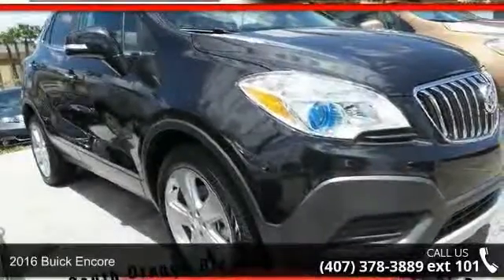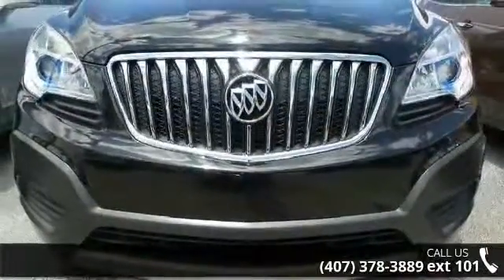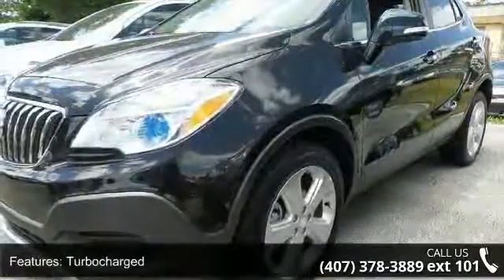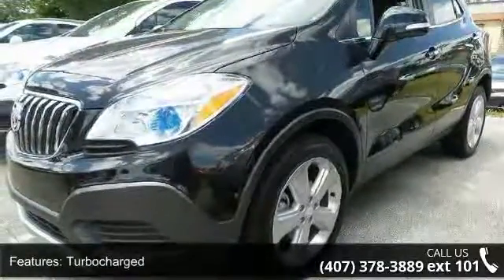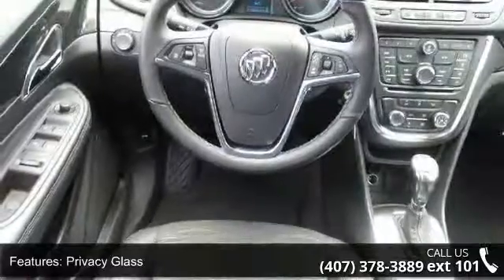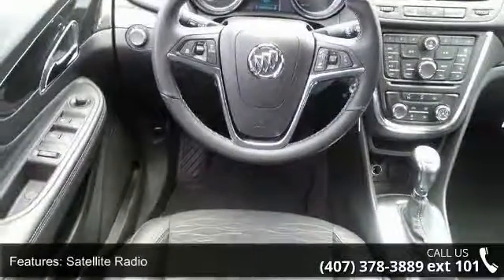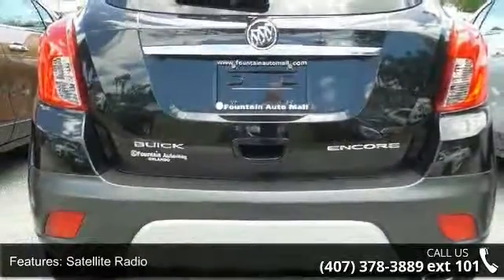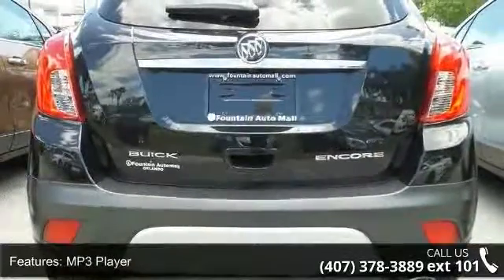2016 Buick Encore - Fountain Auto Mall - Orlando, FL 32809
Turbo! Why pay more for less?! How tempting is the thought of you and the family riding around in this wonderful 2016 Buick Encore? It's gonna be hard to make a quiet entrance with this stylish and luxurious ride, so make sure your hair looks good before you step out, because everybody WILL be watching. Fountain Auto Mall is proud to be the premier Auto group in Orlando, Florida. We strive to make your experience with Fountain Auto Mall a great one. Once you're here, you'll know you've come to the right place.